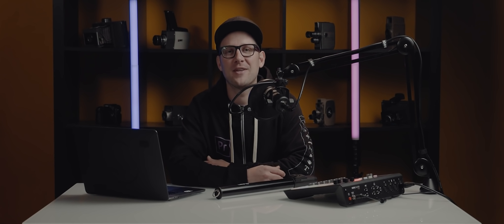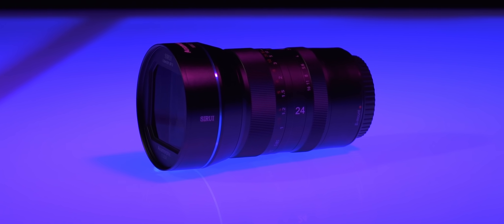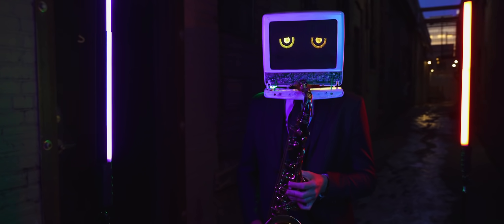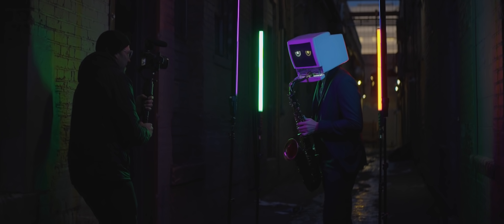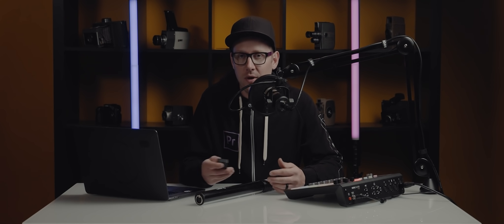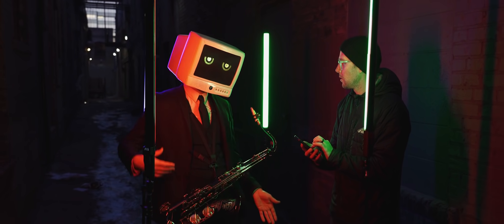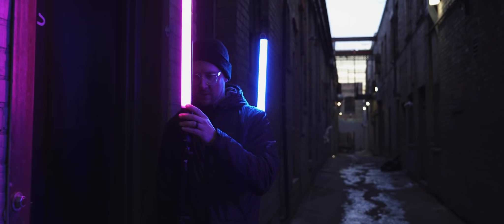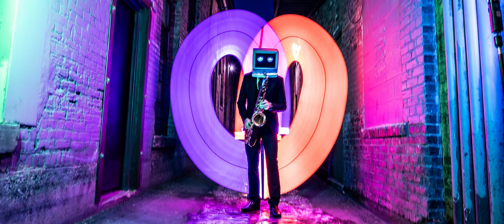SIRUI Duken T60 Telescopic Tube Light Full Review+ Footage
The SIRUI Duken T60 is a multifunctional Telescopic RGB Tube light that is compact enough to take on every shoot and expand whenever needed. With an easy action, the light can quickly double in size, increasing light output and creating a softer source of light. It has a Variable color temperature mode from 2500K to 8000K, a Full RGB Spectrum mode, and 14 lighting effects to suit every condition and creative effect.

The light has a TLCI and CRI 97 which creates an accurate color representation.

The light has a removable wireless control panel that can be used on or off the light. the Light also has full app control to allow for coordinating multiple effects across multiple lights. It has an internal battery that lasts for 2 hours at full brightness and takes 1.5 hours to fully charge the light via its DC power jack which can also continuously power the light. It comes with a mini tripod to stand the light.

The package includes the light, power adapter/charger, carry bag, tripod, manual, and warranty card.